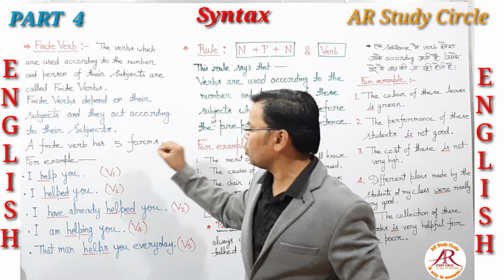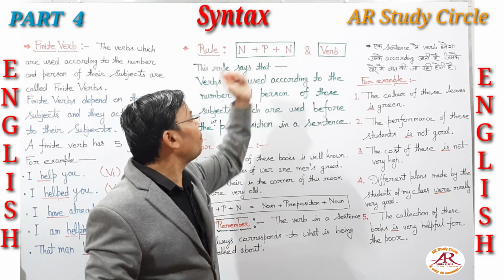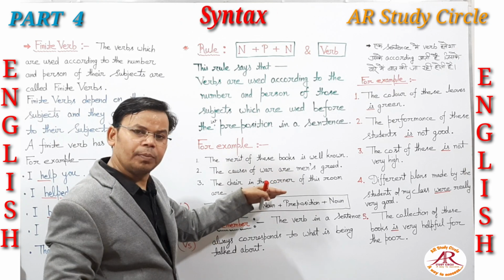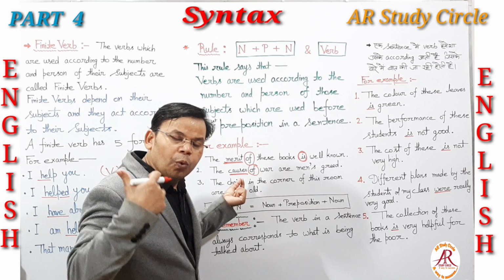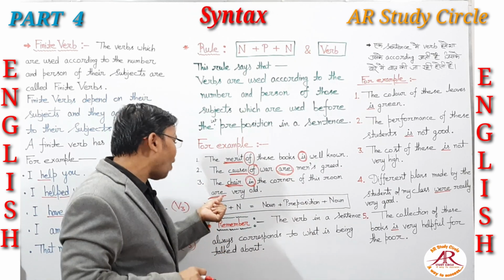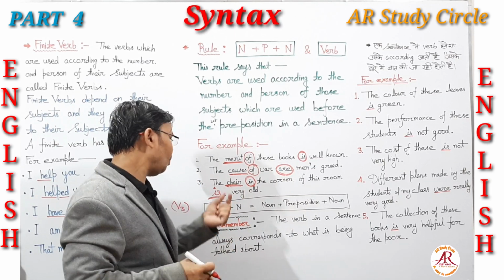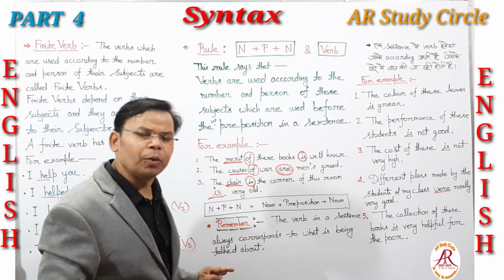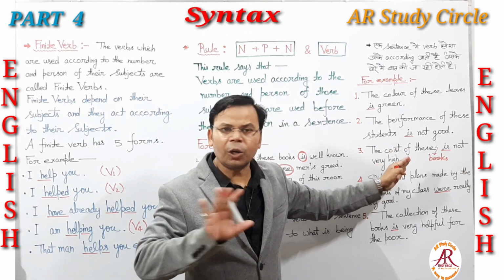Syntax-Subject Verb Ageement || PART 4|| For All Competitive Exams English For All, Rules Of Grammar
Students And Friends,
This video is the most important video for those who want to write and speak English accurately and effectively. Syntax OR Concord OR SubjectVerbAgreement is the most important topic of EnglishGrammar for AllCompetitiveExams and for AllClasses.
Please be a regular viewer of ARStudyCircle to improve your English knowledge.
Thanks, thanks for visiting ARStudyCircle.